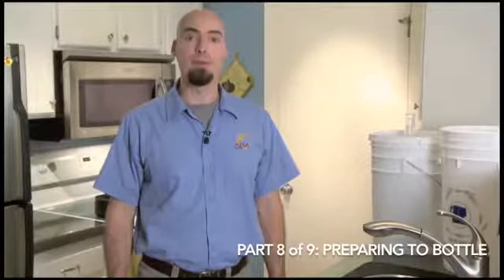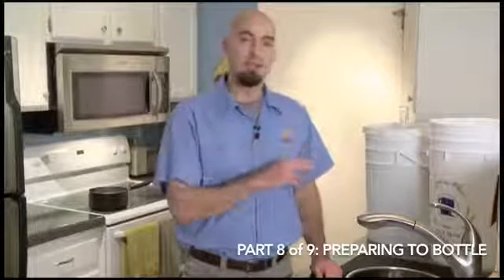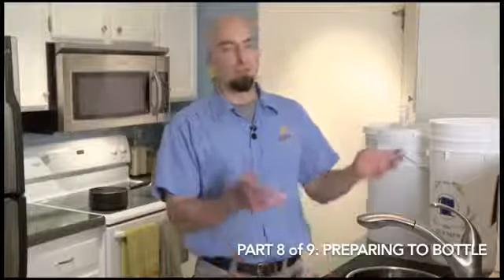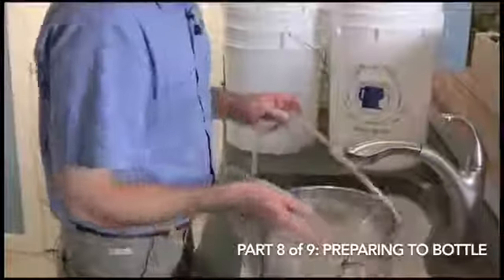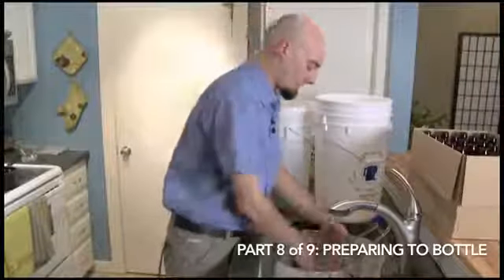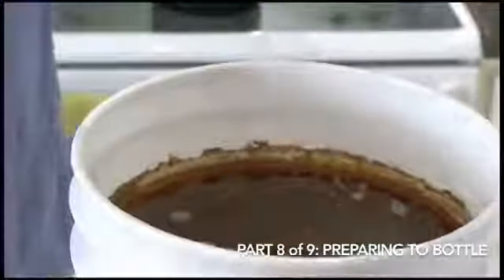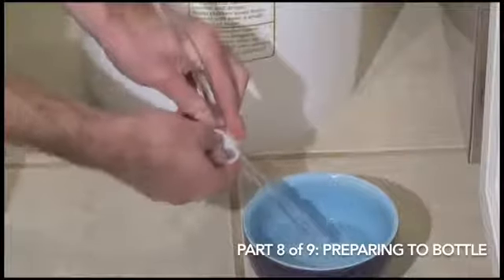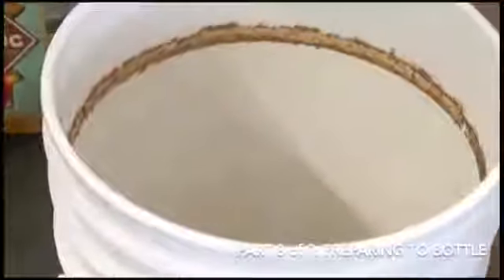Learning to Homebrew Lesson 8: Preparing to Bottle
Learn to brew with the American Homebrewers Association's director Gary Glass. There are nine short video lessons on the basics of homebrewing. to learn more.